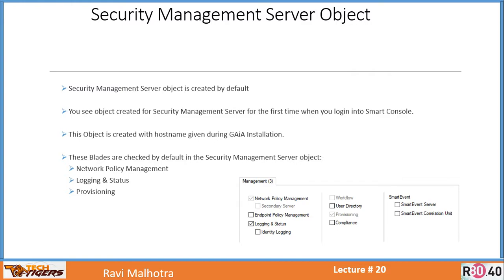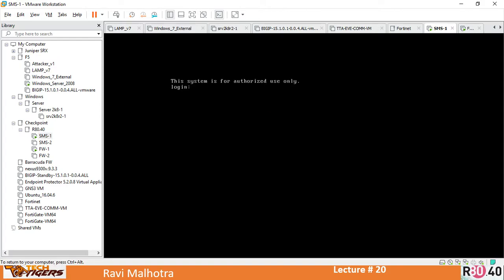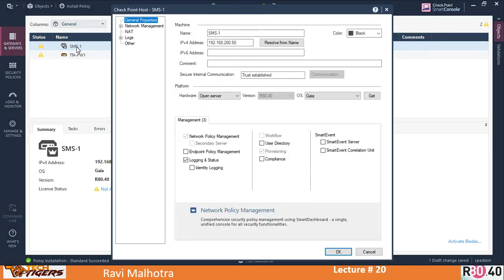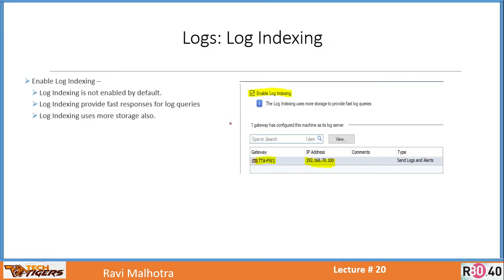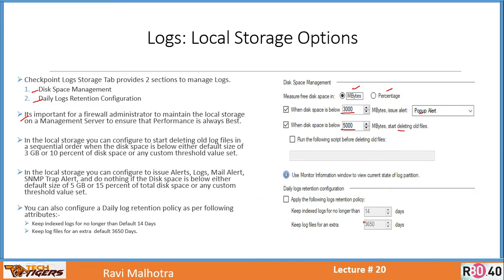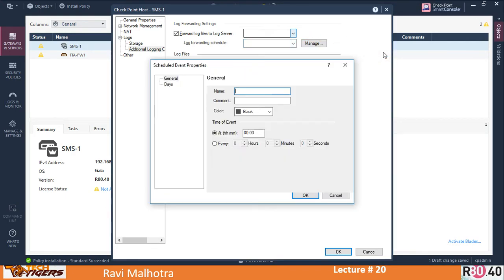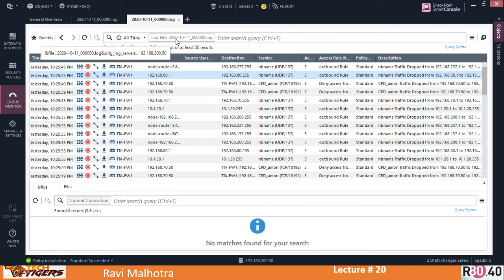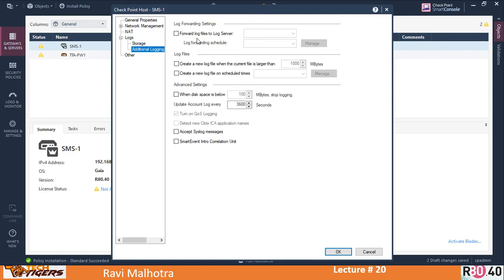CCSA Video#20 Checkpoint NGX R80 40 With Ravi Malhotra -Navigating Security Management Server Object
Security Management Server object is created by default

You see object created for Security Management Server for the first time when you login into Smart Console.

This Object is created with hostname given during GAiA Installation.

These Blades are checked by default in the Security Management Server object:-
Network Policy Management
Logging & Status
Provisioning

Additional Blades available in the Security Management Server object:-
SmartEvent: SmartEvent Server
SmartEvent: SmartEvent Correlation Unit
Compliance
User Directory
Workflow
Endpoint Policy Management
Second Security Management Server

Enable Log Indexing –
Log Indexing is not enabled by default.
Log Indexing provide fast responses for log queries
Log Indexing uses more storage also.

Checkpoint Logs Storage Tab provides 2 sections to manage Logs.
Disk Space Management
Daily Logs Retention Configuration

Its important for a firewall administrator to maintain the local storage on a Management Server to ensure that Performance is always Best.

In the local storage you can configure to start deleting old log files in a sequential order when the disk space is below either default size of 3 GB or 10 percent of disk space or any custom threshold value set.

In the local storage you can configure to issue Alerts, Logs, Mail Alert, SNMP Trap Alert, and do nothing if the Disk space is below either default size of 5 GB or 15 percent of total disk space or any custom threshold value set.

You can also configure a Daily log retention policy as per following attributes:-
Keep indexed logs for no longer than Default 14 Days
Keep log files for an extra  default 3650 Days.

Log Forwarding is an important section in log settings.
Security Management Server can also be installed as a dedicated log server
You can configure and choose to forward logs to a log server if any.

You can also choose the specific schedule or create a new schedule for Mgmt Server to forward logs to another log server.
There are many scheduled objects given for a choice:-
Fetch_Inter
IPSUpdate
LogFileEven
MalwareSchd
Mgmt_schd
Midnight
TE_Engine
TE_Images
You can also create a new Scheduled Event by click on the Manage button.
Create a New Scheduled Object to forward logs Everyday at 23:55 PM, name this object as “FrwdLogFile”
Click on Manage   New  Scheduled Event

Logs are written in .txt file format.
Logs are named as per specific day and date.
Format of a log file name is YYYY-MM-DD_000000.log
Name of a current log file is always fw.log
You can also open log file of any previous day for log analysis during troubleshooting course.
You can also expert log file to .csv format.
You can also run queries as per requirement
Log Files
Create a new log file when the current file is larger than [ ] Mbytes
Create a new log file on scheduled times

You can choose to stop logging also in case available disk space is below configured threshold value, which is 5 percent of Disk space.
You can also choose the frequency of updating account logs. Default value is every 3600 Seconds. Account logs are also known as Audit Logs.
Audit Logs records & revels all actions either permitted or denied by any user with complete description of action Items.
QoS logging is turned on by default.
You can Check and Enable “Accept Syslog Messages”
You can Check and Enable “SmartEvent Intro Correlation Unit”.